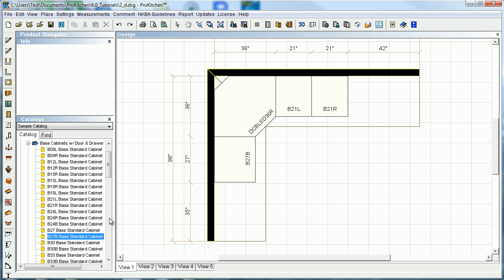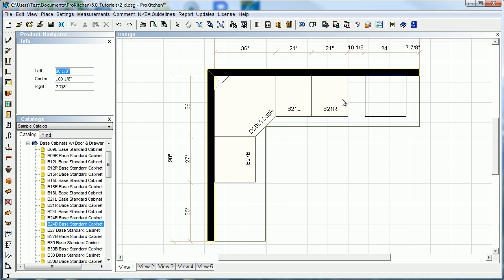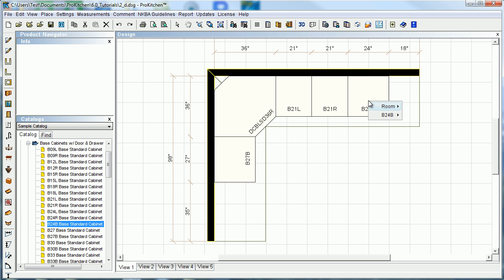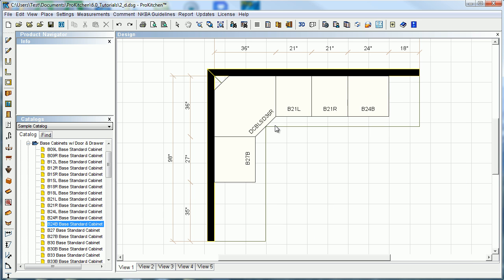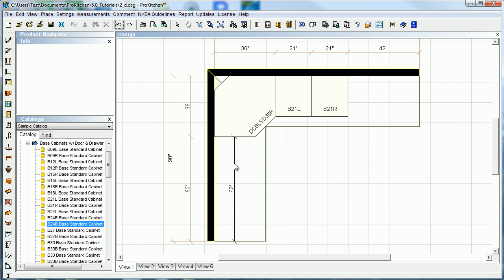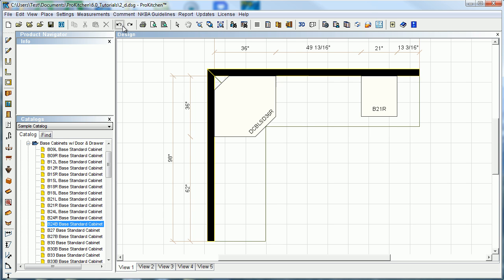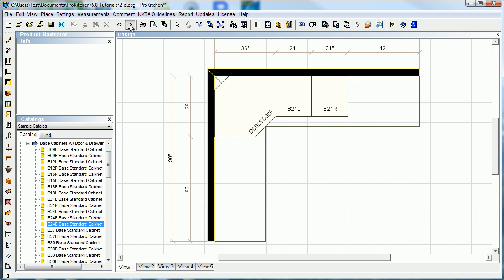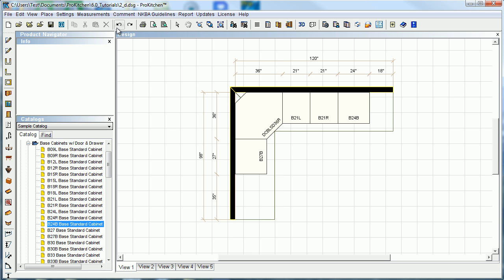How to Undo/Redo Steps in ProKitchen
How to use Undo and Redo functions